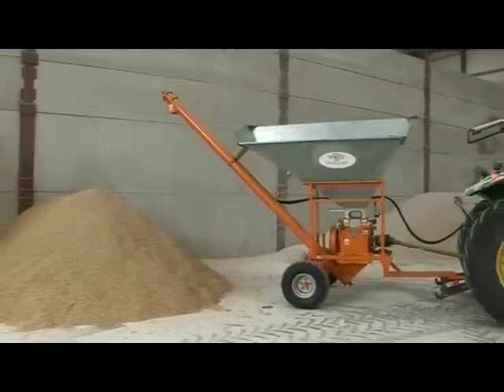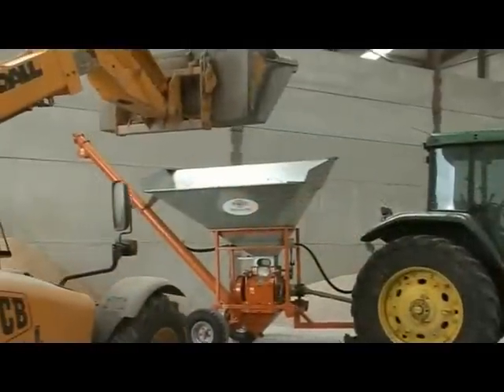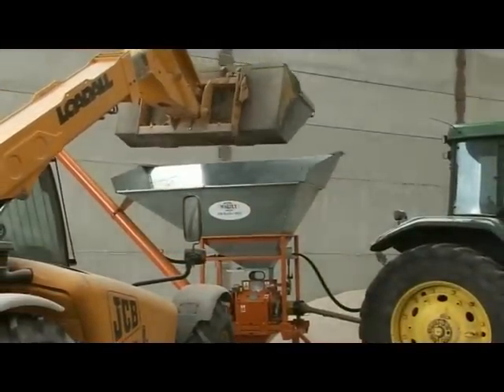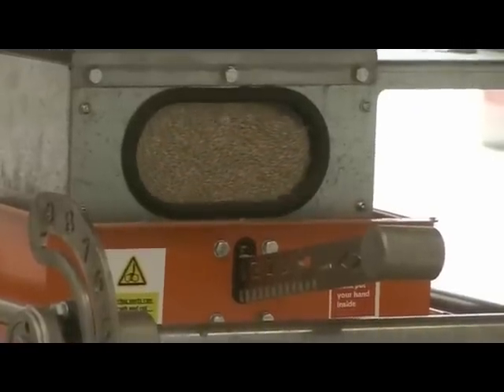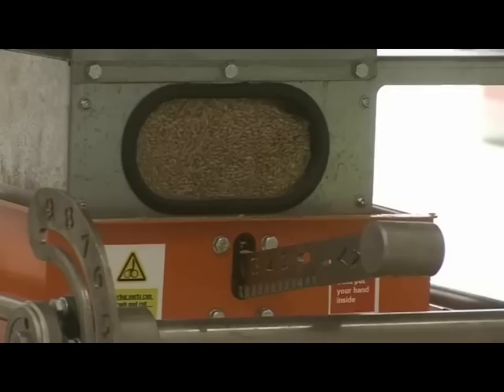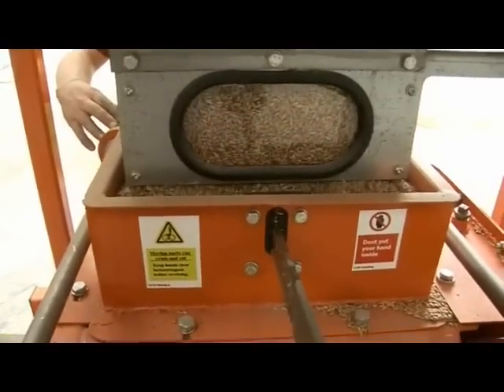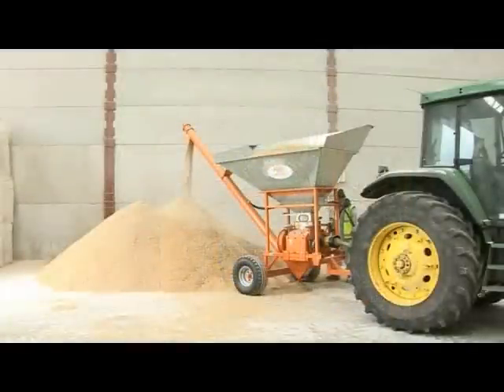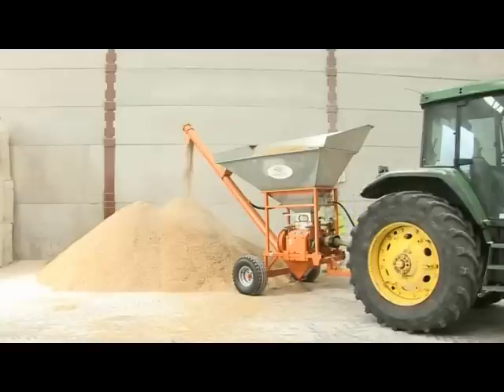350 Mobile, Wakley Engineering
350 Crimper / Dry roller Mobile, Grain Mill, Grain Rollers, Grain Crimpers, Bruisers.